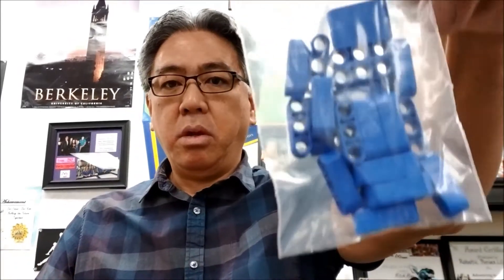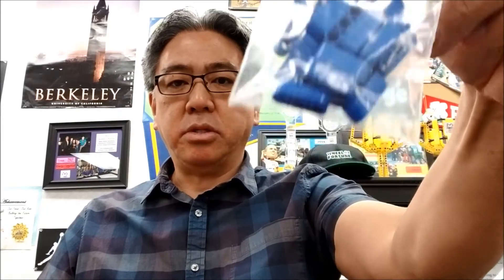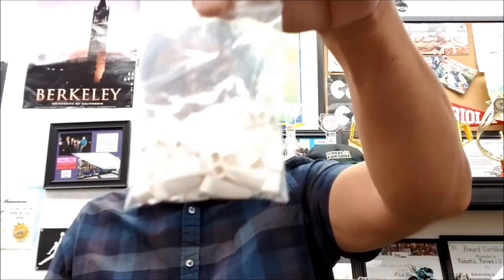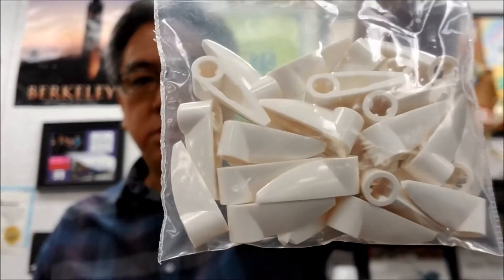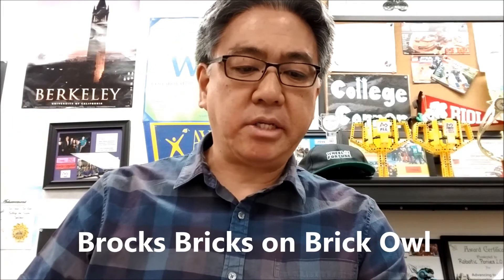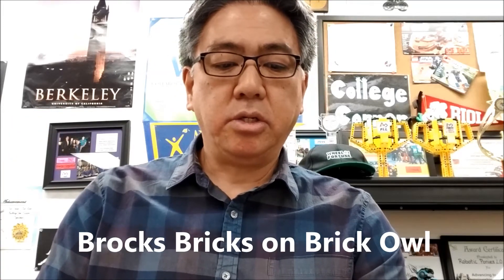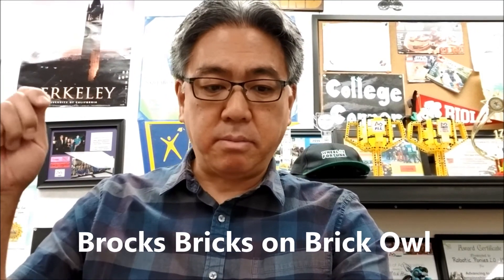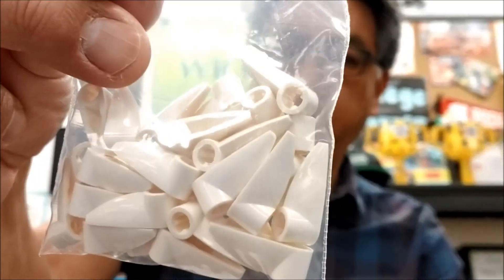"LEGO Mindstorms EV3 Replacement Parts" (Who Do You Buy From?)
Hey guys!!!  As the year is winding down, my class appears to be running out of pieces.  I had to order more 3-hole beams and tooth parts from Brick Owl.  Hope you enjoy!!